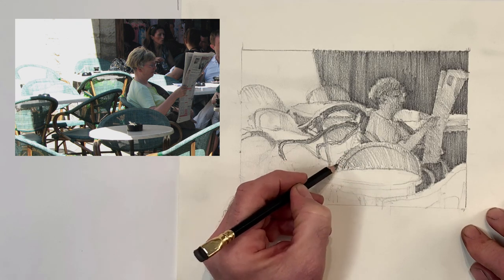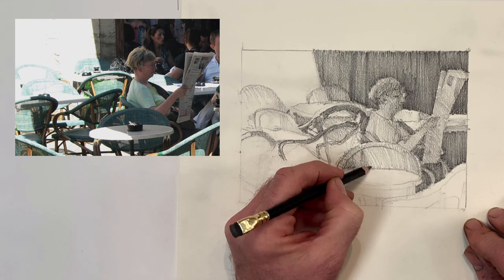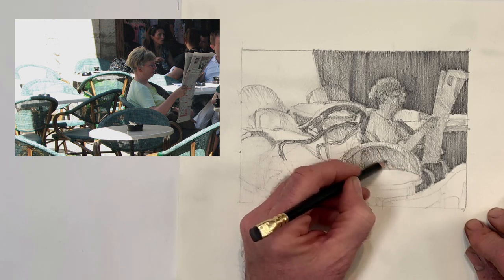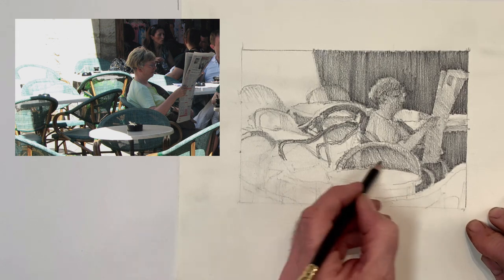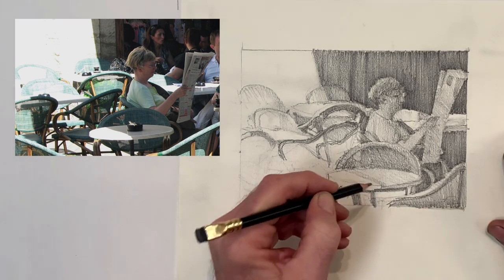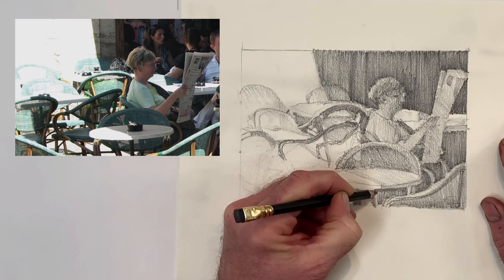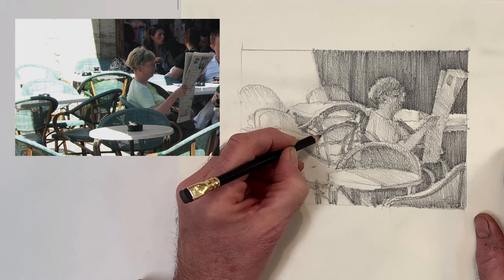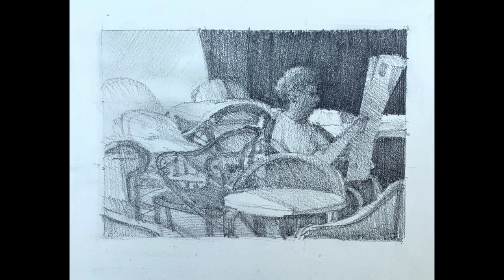Cut Detail and Push Design in Your Art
Emphasizing structure and value masses allows you to discard most of the detail in art (drawing, paintings, etc.). The detail that you would want to discard are the kind that just lead to overworking, without pushing your design.

This week I take a complex photo and simplify it. Strip it to down to value masses, and then draw it.

I've included a link here to the whole drawing, about 20 minutes, in this second video.